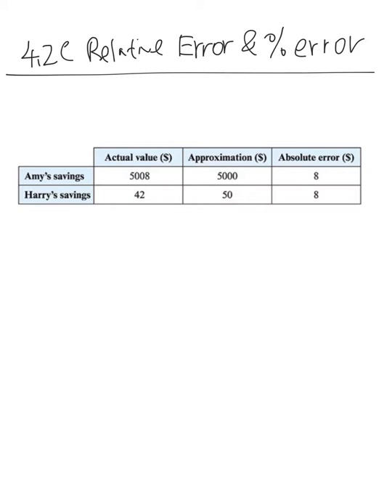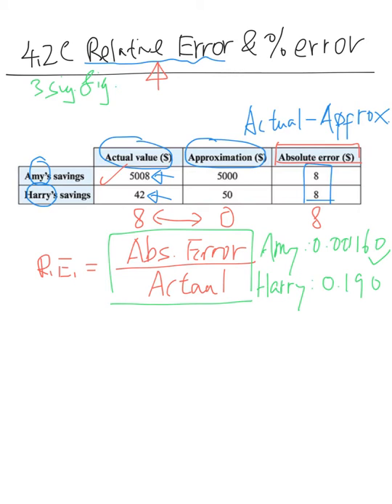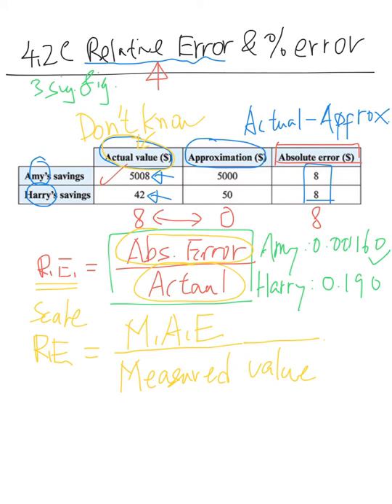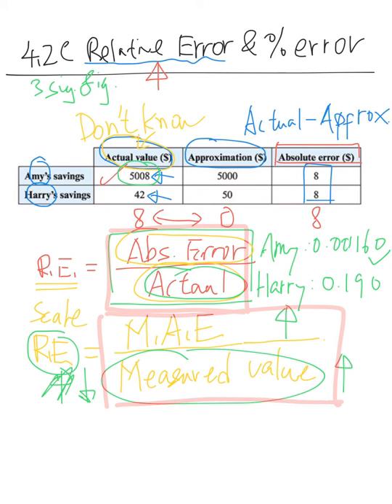S2ch4 2C Errors